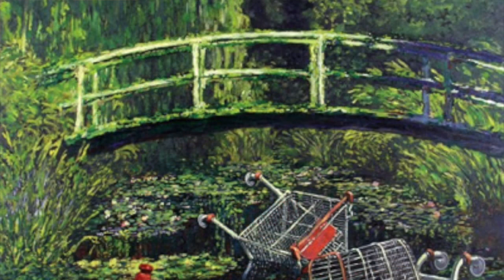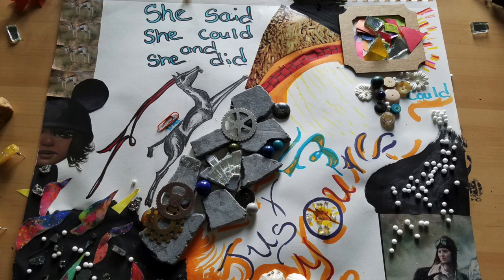Creative Writing with a Twist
Creative Writing With a Twist with Miss Charity will allow students to reflect on what is important to them to keep motivated through motivational quotes and art. In addition, this exercise will facilitate focus with purpose and meaning in their lives. Furthermore, this collaborative art piece will give them experience by bringing different art forms together into one composition. Juxtaposing is important for an engaging composition that viewers will enjoy today and will advance an artist’s technique in further endeavors.